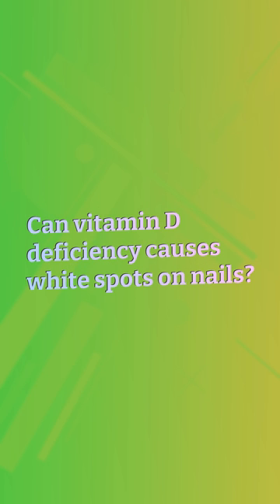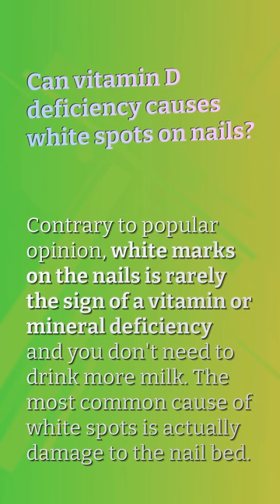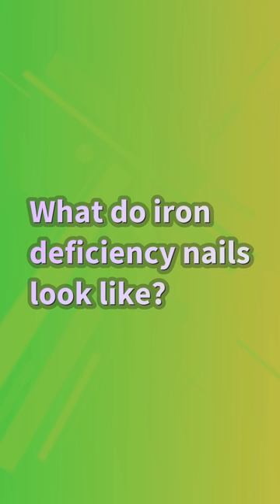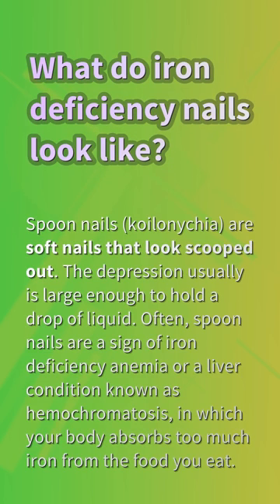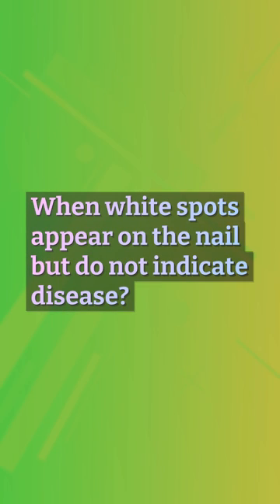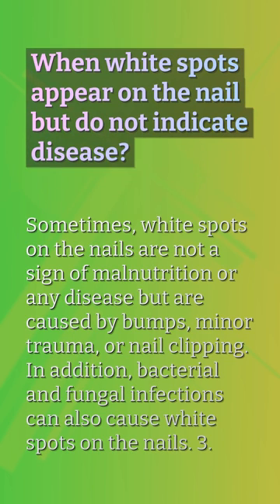Can vitamin D deficiency causes white spots on nails?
Why Do I Get White Spots On My Nails

00:18 - Can vitamin D deficiency causes white spots on nails?
00:40 - What do iron deficiency nails look like?
01:05 - When white spots appear on the nail but do not indicate disease?